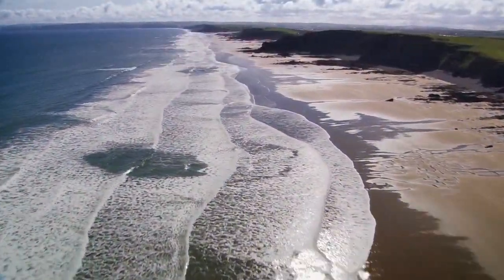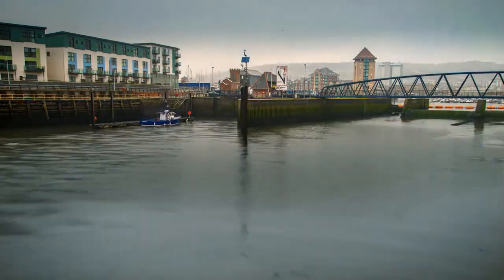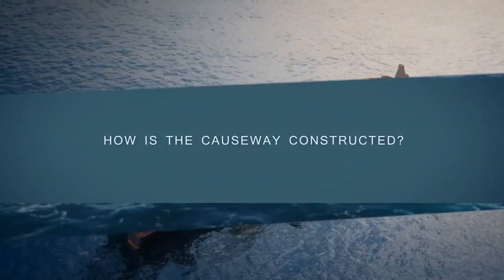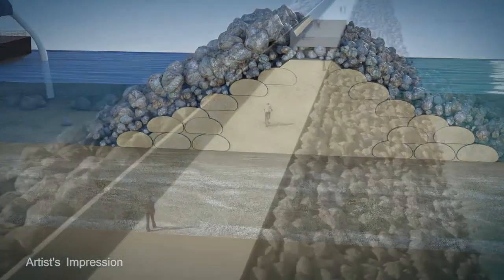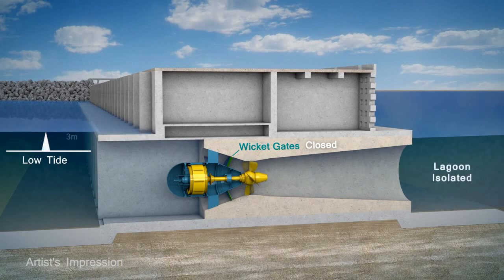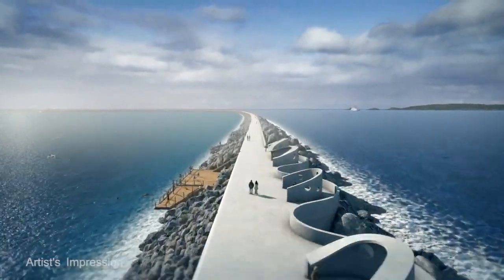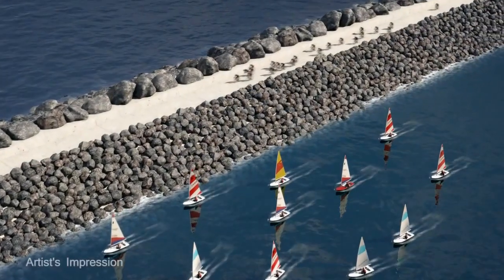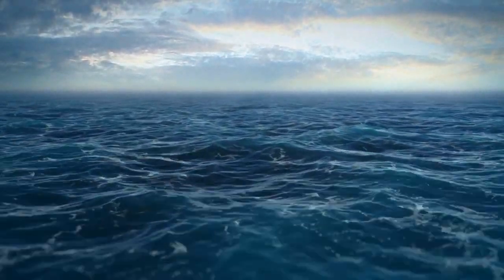Tidal Lagoon Swansea Bay introduction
Tidal lagoons are a simple concept involving the adaptation of standard, proven components used in global engineering projects.  The Swansea Bay lagoon will comprise a UK standard sand-core breakwater or rock bund, similar to many seen in coastal defence schemes and harbour walls. The generating equipment of bulb hydro turbines have been used for many years on run-of-river hydro power schemes as well as some landmark tidal barrages.  The hydro turbines are mounted inside concrete turbine housings and are permanently submerged so the resulting view is of a ring-shaped harbour wall with one section of concrete casing.

As the sea outside the breakwater rises and is held back a difference in water levels is created, known as ‘head’, and once a sufficient head height is reached sluice gates are opened and water flows into the lagoon through turbines to generate electricity.  This process then occurs in reverse, on the ebb tide, as sea levels start to fall and a tidal head is created by holding water back within the lagoon. This way the tides can flow through our turbines four times daily to generate power.